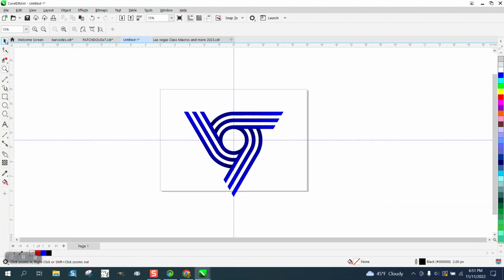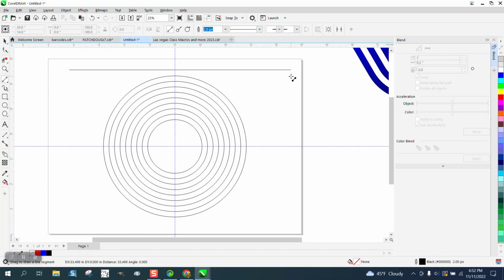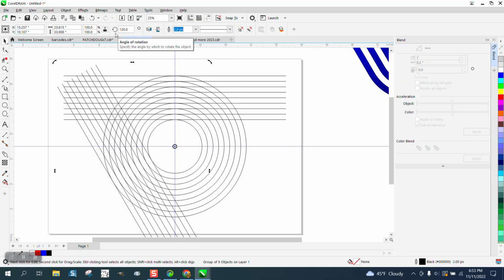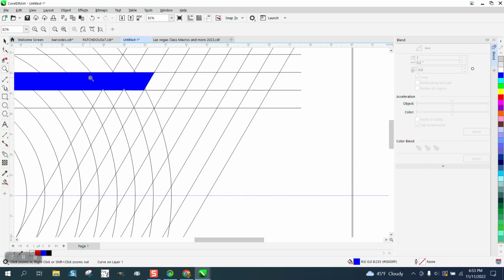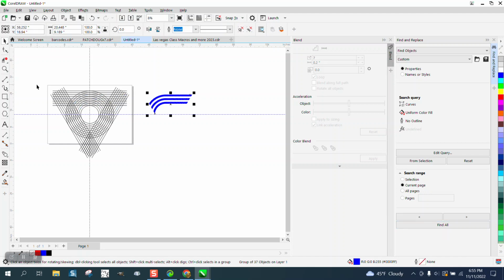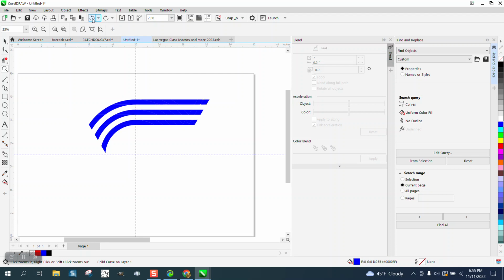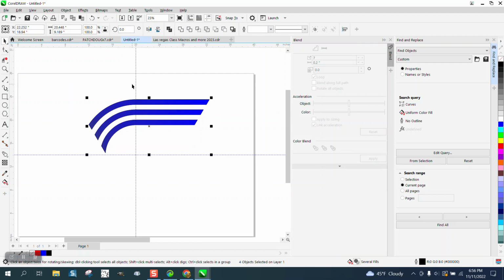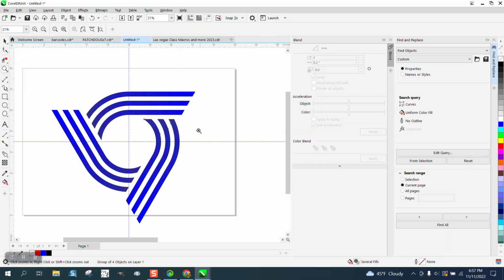Corel Draw Tips & Tricks Draw this Logo from Scratch Part 3